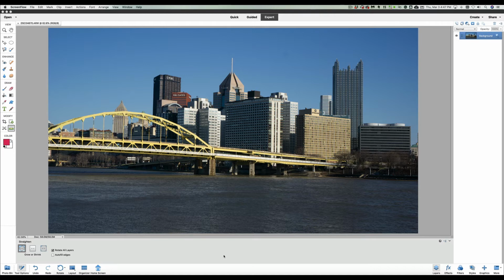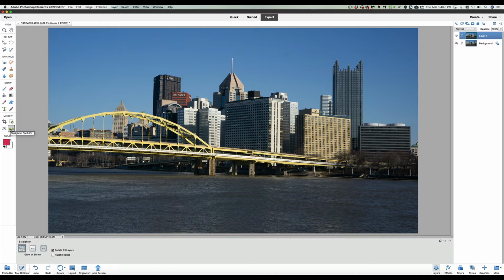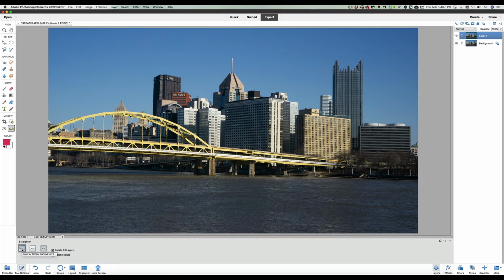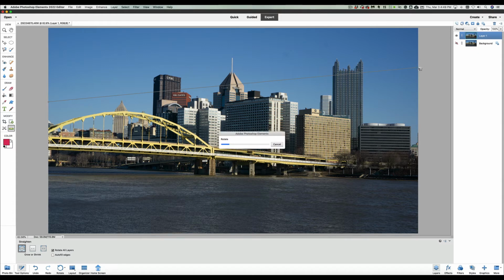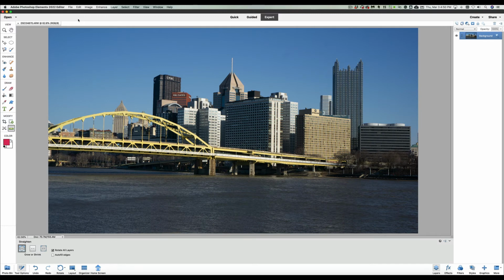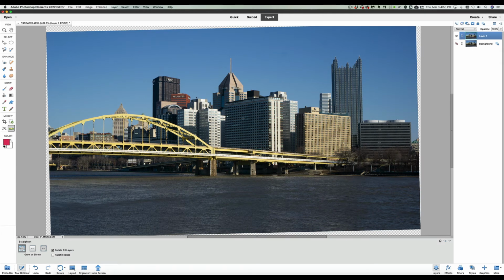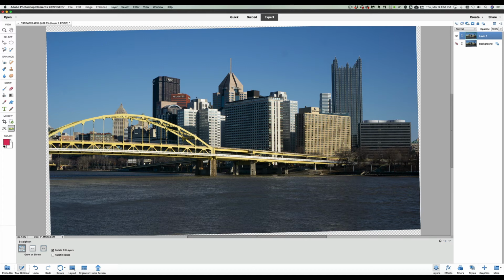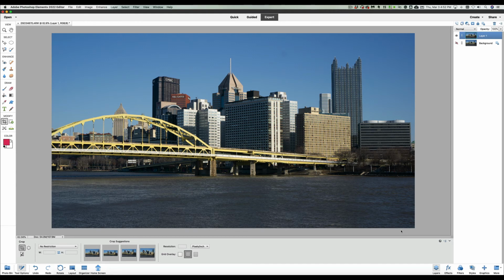Photoshop Elements Straightening Photos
We all have it happen sooner or later we take some great-looking pictures only to come home and find them leaning to the left or the right. In this video, I will help you with a few easy steps to straighten the photo and make it a keeper.